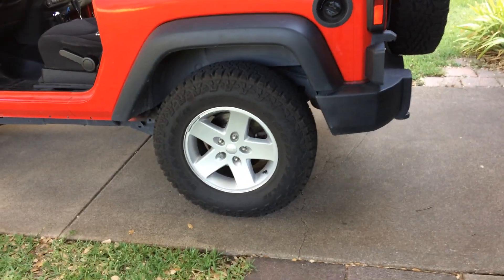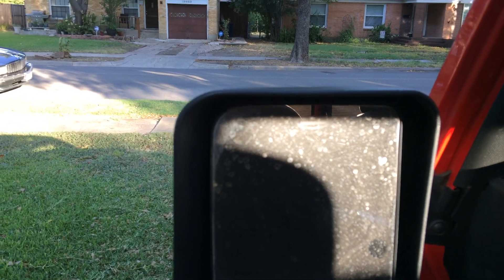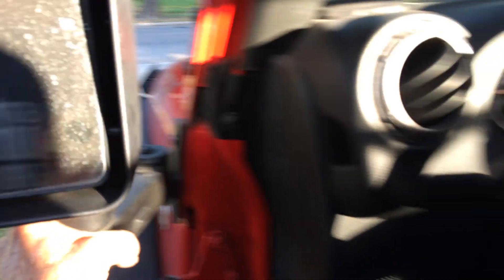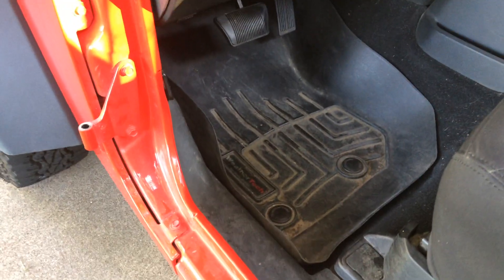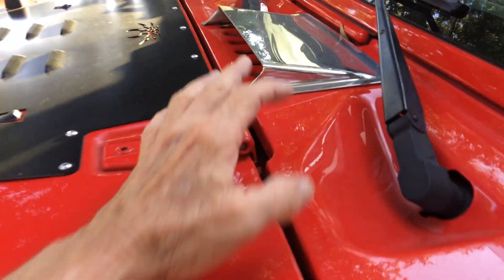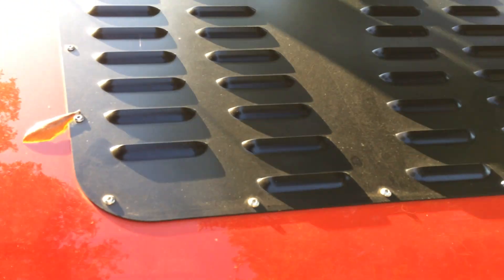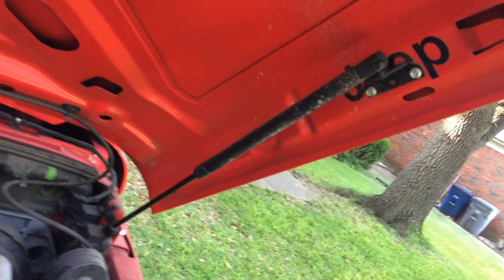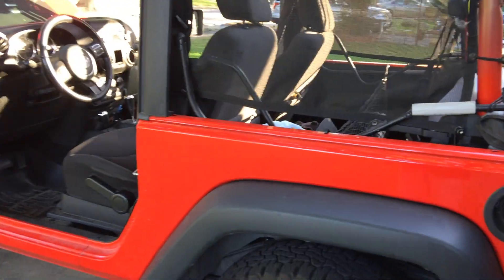10 upgrades I did 5 years ago,,,On my 2018 Jeep Wrangler JK 2 door,, Let's check them out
I'm very glad I did these upgrades,,,I have noticed no other owner has a couple of these,,,let me know if you like these or not,,,don't be afraid that I'll bite your head off if you don't like them,,,,